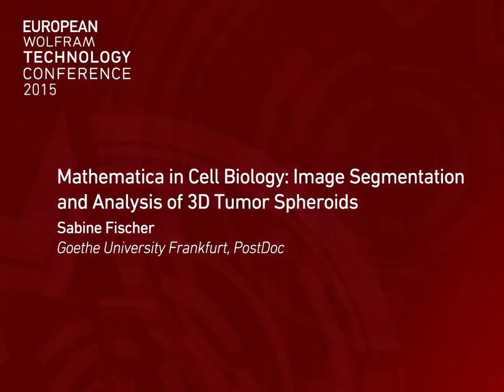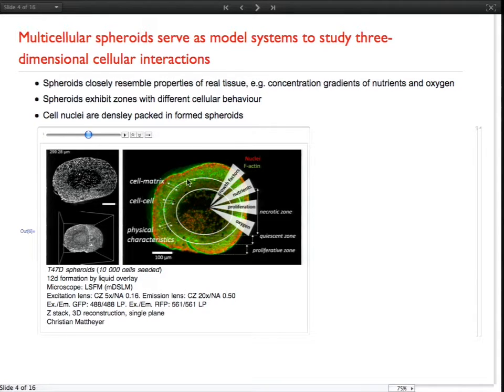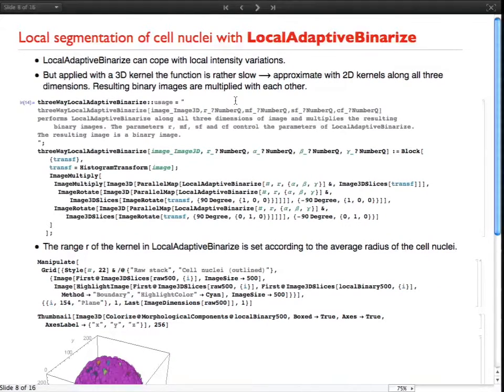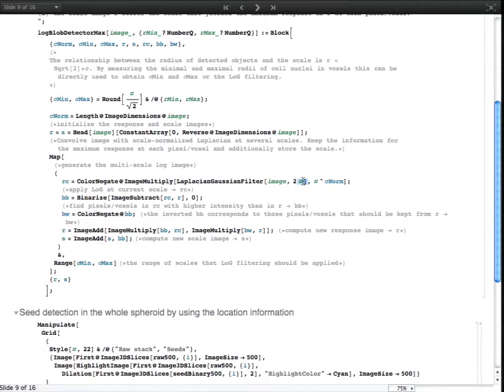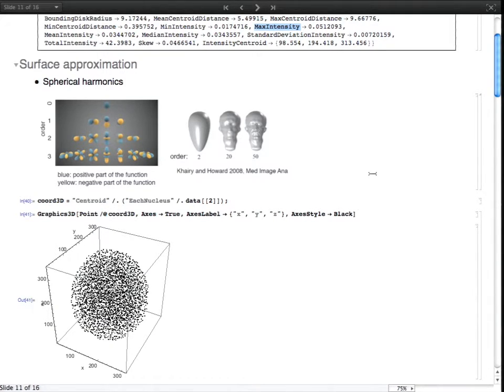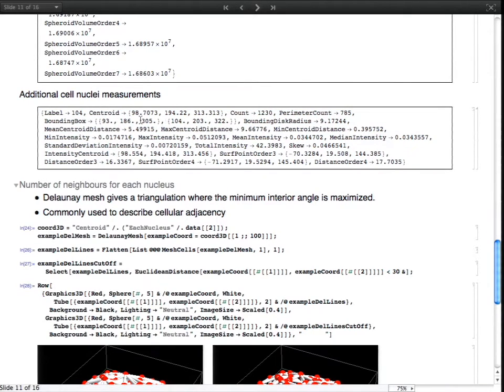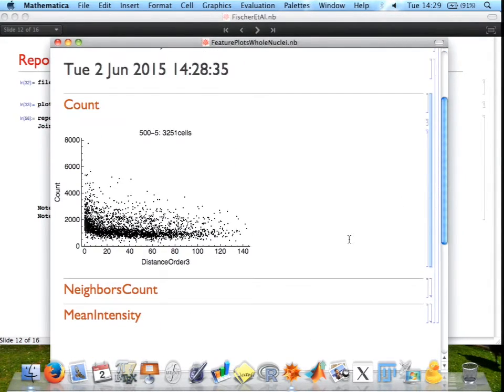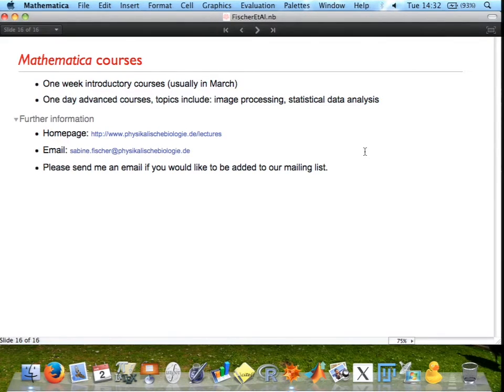Mathematica in Cell Biology: Image Segmentation and Analysis of 3D Tumor Spheroids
Sabine Fischer